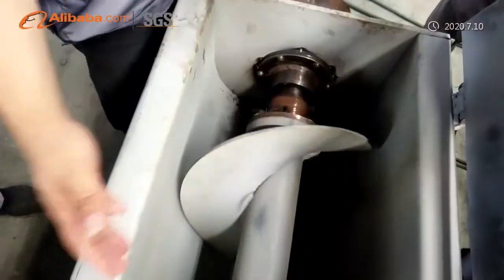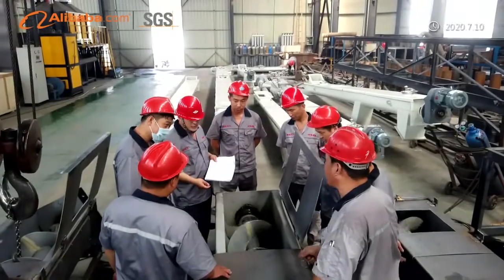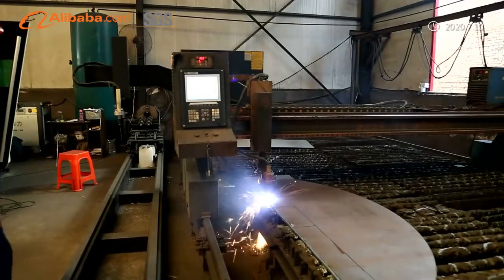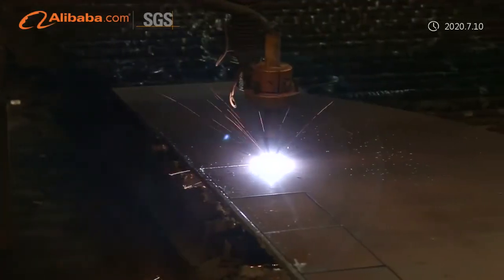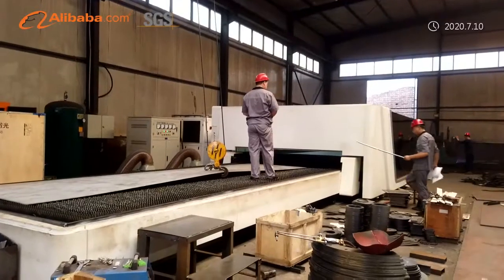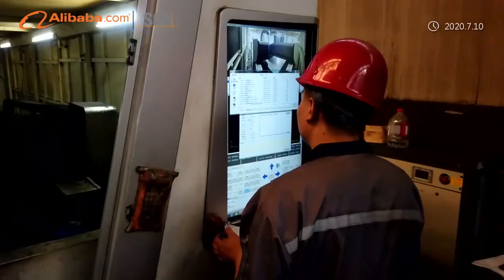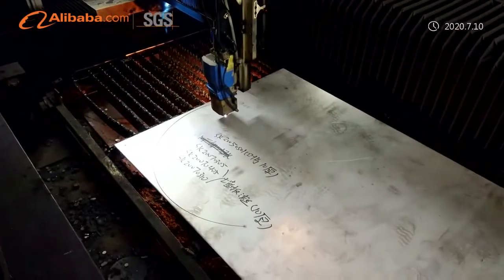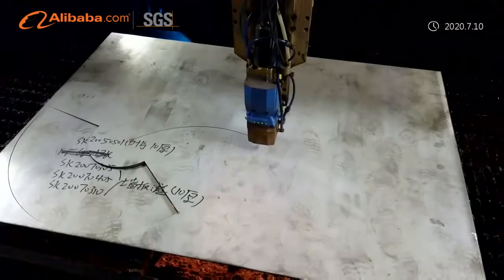EVER LUCKY MACHINERY COMPANY SHOW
EVER LUCKY MACHINERY PRODUCT ABILITY
Botou Ever Lucky Environmental Protection Machinery Co., Ltd. (abbreviation: Ever Lucky Machinery) is an professional manufacturer of environmental machinery with more than 15 years of experience in research, design, manufacturing, sales, installation, commissioning and after-sales service. The main equipments include: environmental protection series and conveying equipment series. The two major series constitute the production team of 120 production lines with 10 production teams in the 4 main workshops of Ever Lucky Machinery.